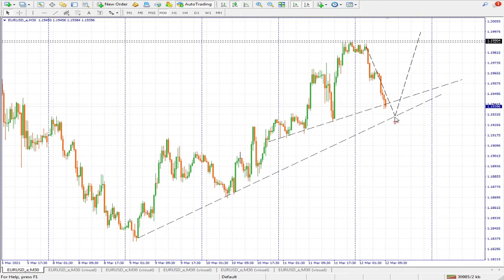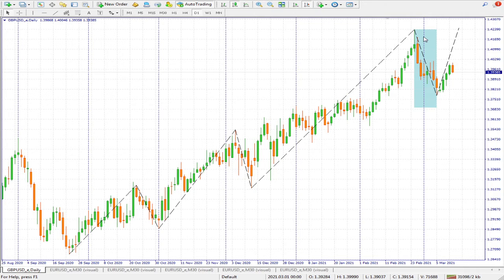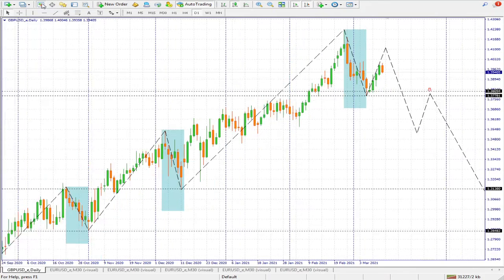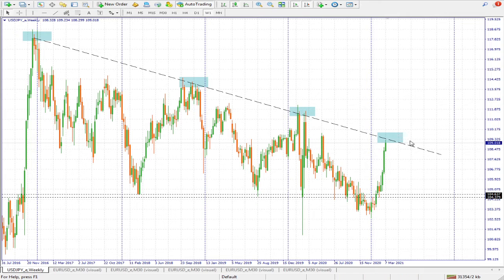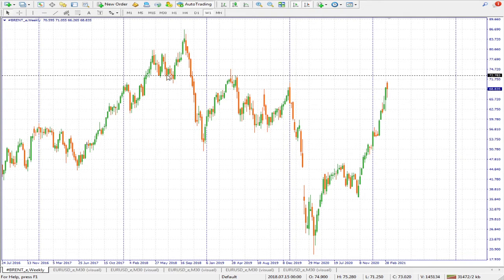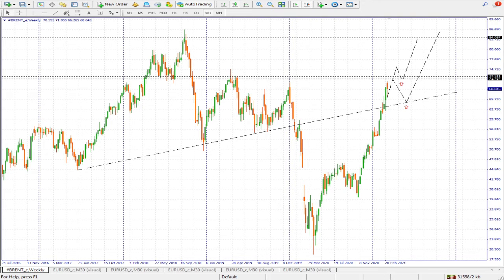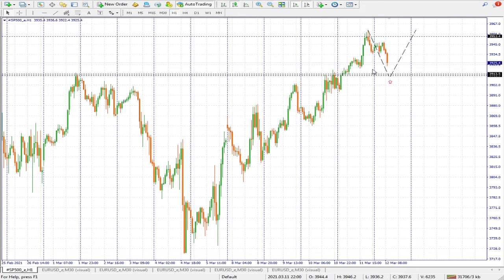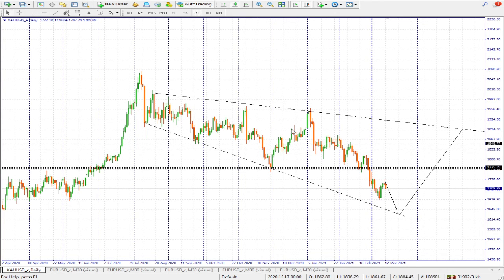Forex Forecast - 12 March 2021 [FRESHFOREX.COM]